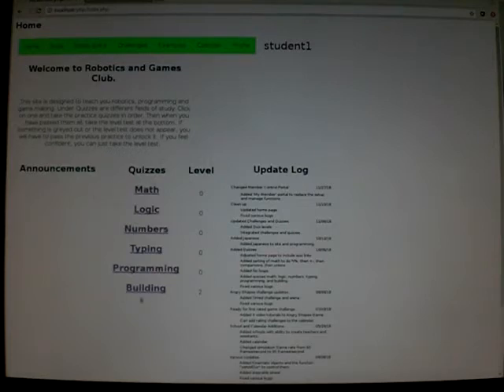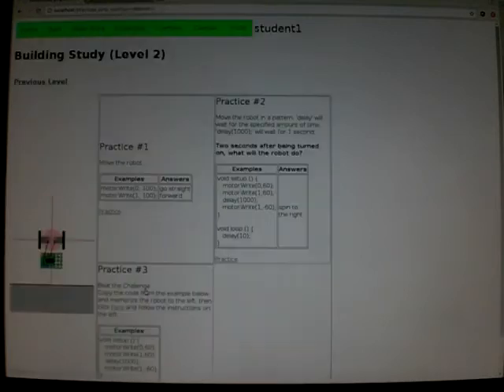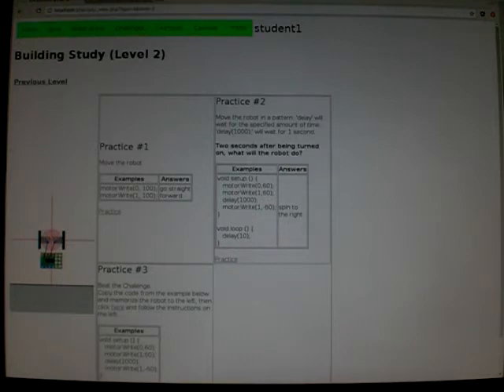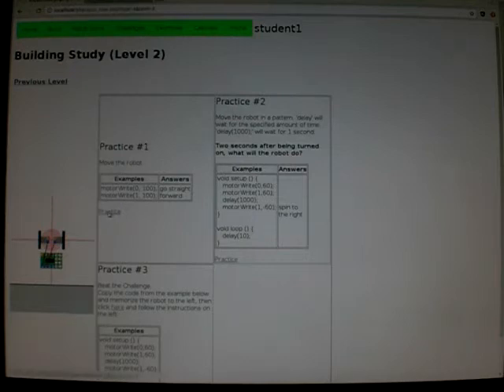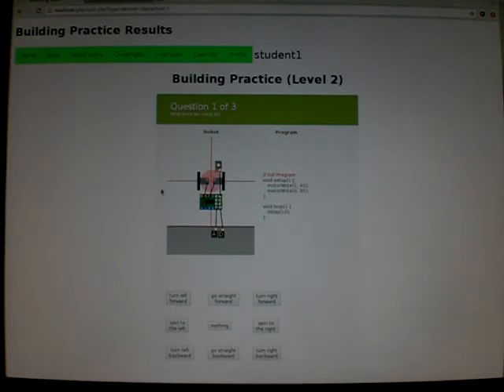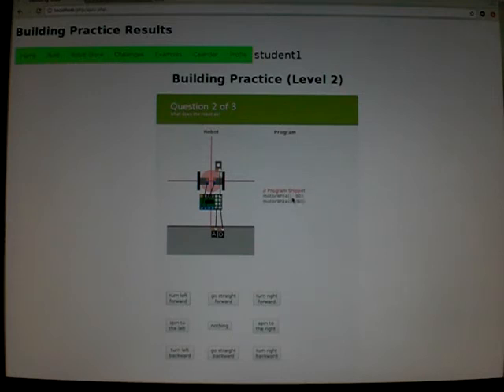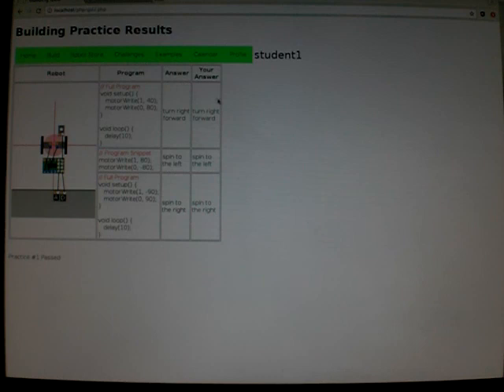gamedevelopment4kids | How to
This tutorial teaches how to pass building Level 2 Practice 1.